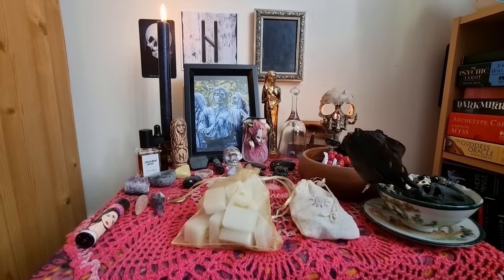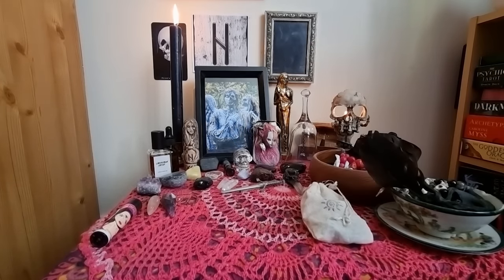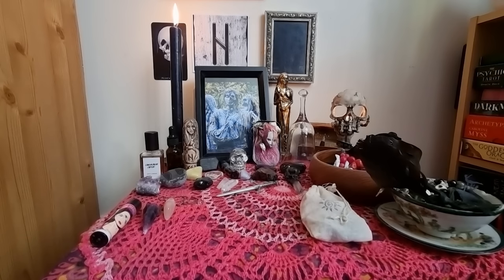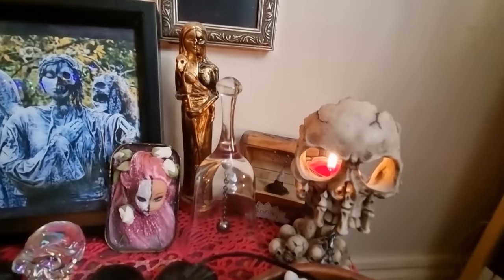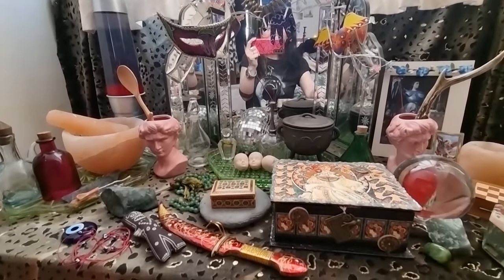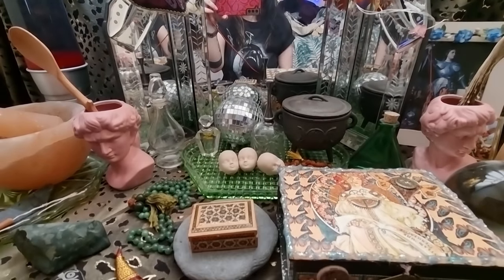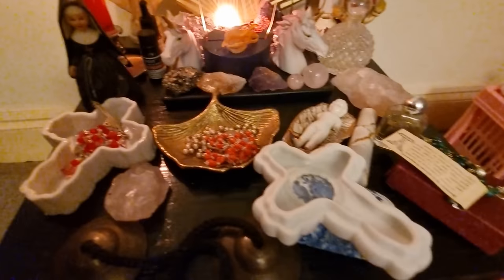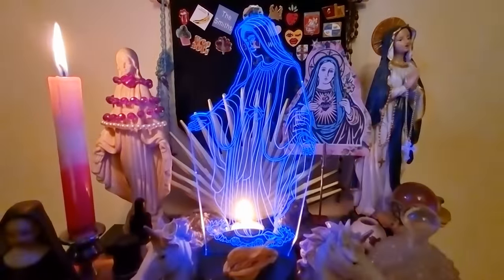WITCHCRAFT ALTAR TOUR! Let's Do This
Thanks to my patrons for requesting this one! Darlings, let me introduce my main working spaces to you.. Come into my home and see the wondrous chaos (and order) in action.

Wanna talk to me about YOUR witchcraft journey? Honey, I'm ready when you are..

TIMESTAMPS:
00:00 Devotional Hel altar
13:18 Main working altar
22:48 Devotional Mother Mary altar

Do you want to receive EXCLUSIVE VIDEOS from me, delivered to your inbox?

Please ensure that you TAKE WHAT RESONATES AND LEAVE THE REST. None of the advice I offer is intended to be taken as gospel, and when I suggest certain exercises or mindset shifts, I am offering them to people GENERALLY rather than to you SPECIFICALLY. I don’t know your personal situation and my advice videos are therefore not made with you in mind. What might be great advice for one person to try might be terrible advice for you! You are ultimately responsible for your actions and decisions.

PLEASE NOTE: It has become too difficult to respond to all snail mailers with hand-written ‘thank you’ notes but I still want to say thanks for everything I receive and let you know that it got to me, so please do include your email address!